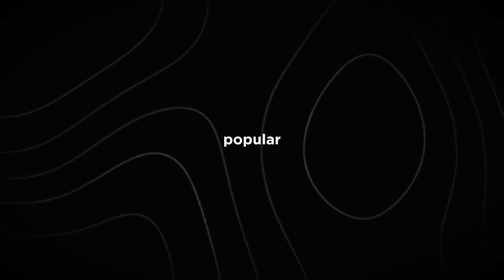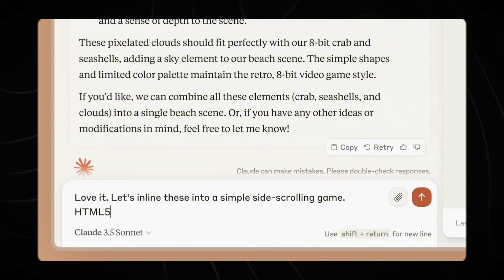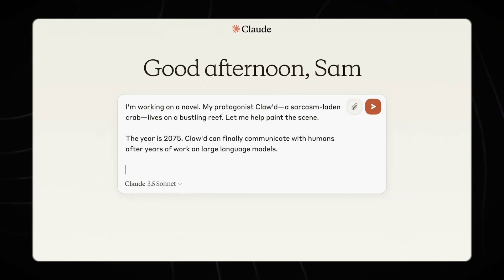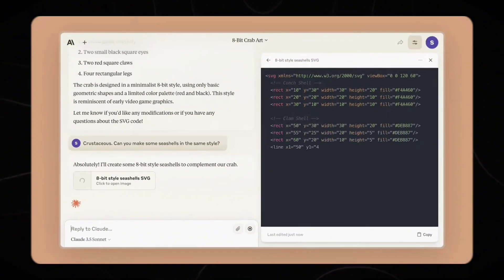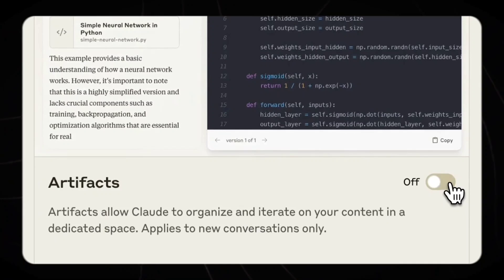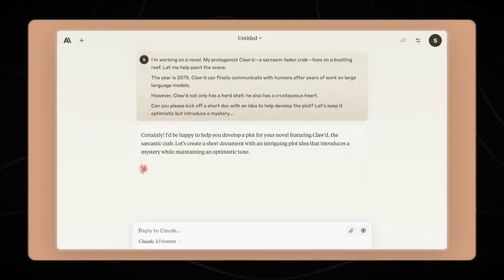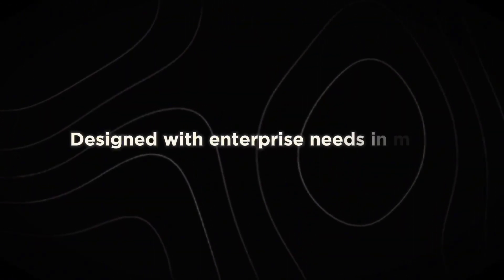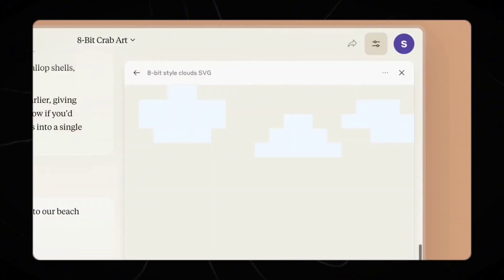10 Things to Know about New Claude 3.5 Sonnet !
Claude 3.5 Sonnet is Anthropic’s strongest vision model, and it’s no surprise it does so well on tasks that require visual reasoning—like interpreting and creating graphs. However, it’s also marketed as a great coding or writing partner, so let’s take a closer look.